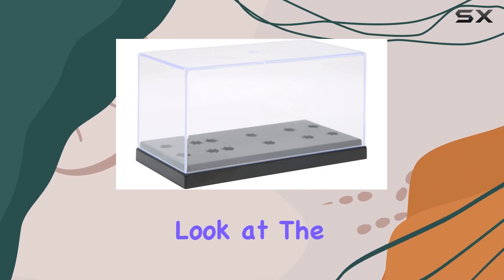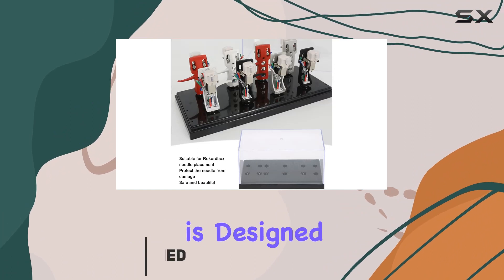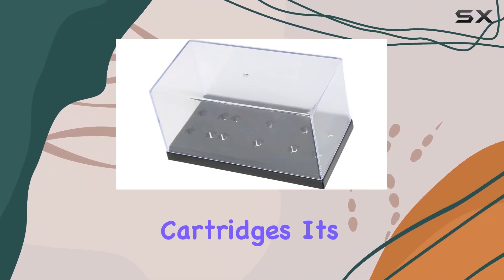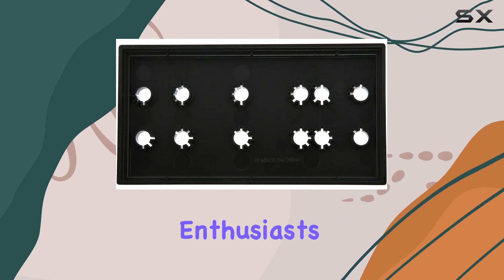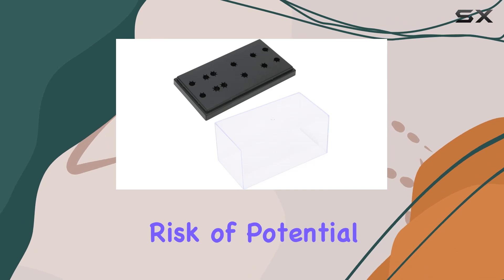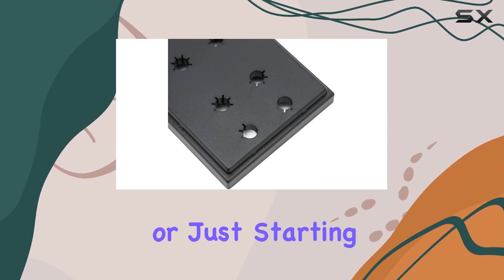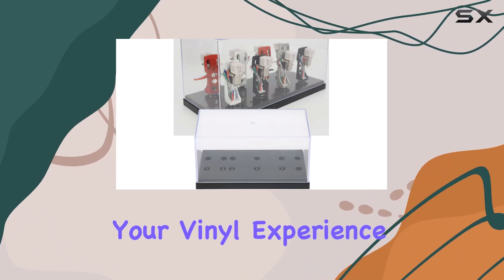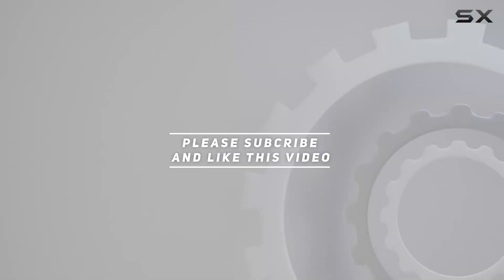Protect Your Vinyl Setup with Diyeeni Phonograph Cartridge Storage Case!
0:00 Intro
0:06 Review

Things that we mentioned in this video:
Diyeeni Phonograph/Turntable Cartridge Storage : B0BLH7TMDD